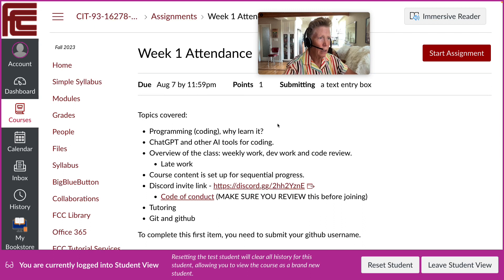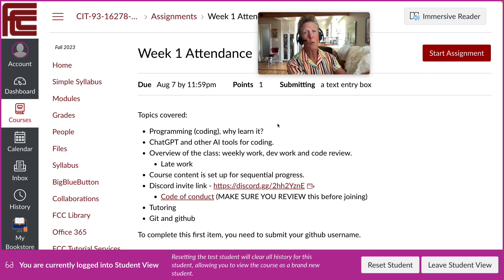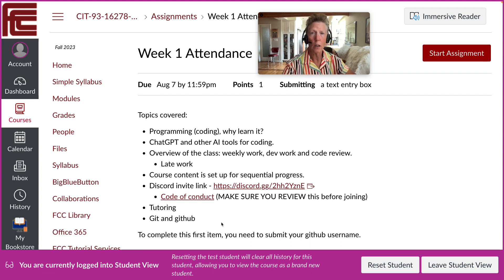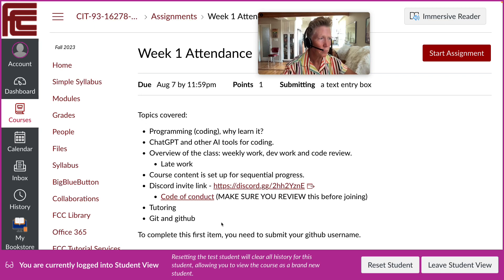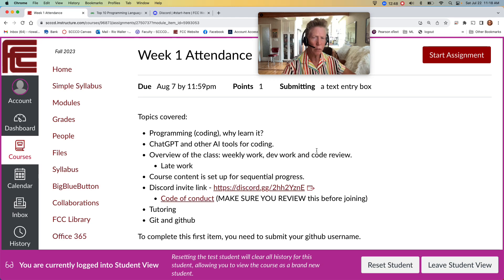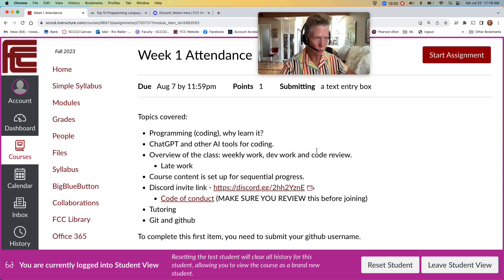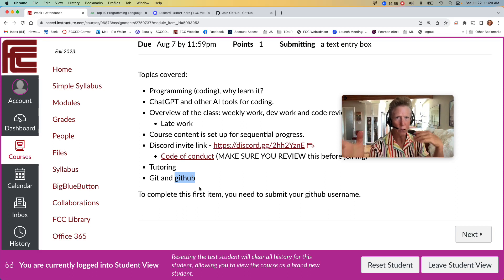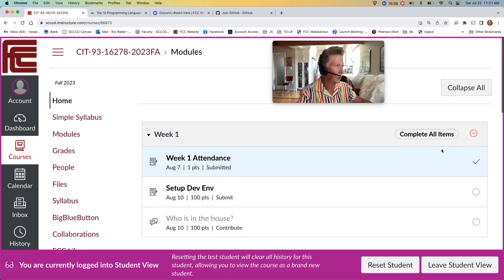CIT93FA23 - Week 1 Welcome